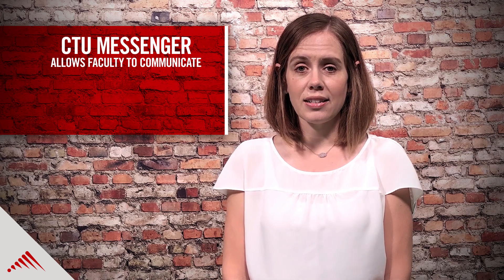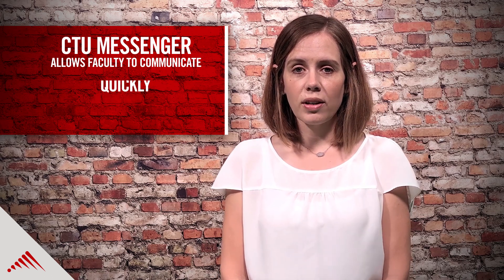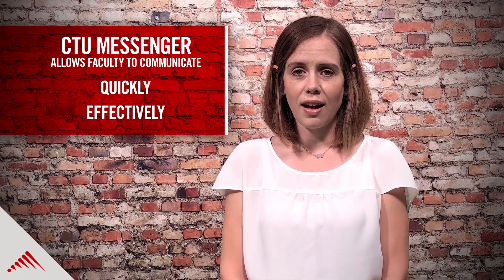CTU Faculty App 2018 WOW Award | Colorado Technical University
Our university was proudly named a 2018 WCET Outstand Work (WOW) Award winner for the CTU Faculty App. With the app, online and campus instructors can engage with their courses and connect with students directly from their mobile devices. Learn more about CTU's awards for mobile innovation